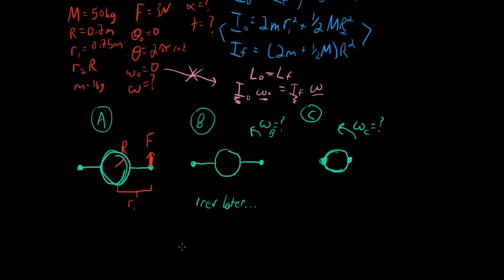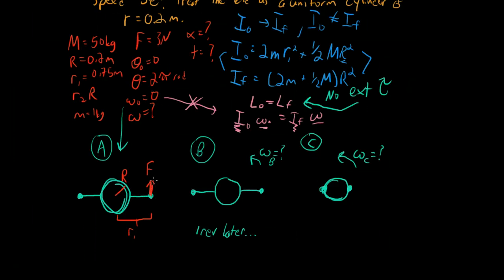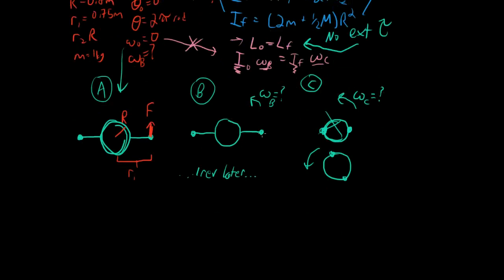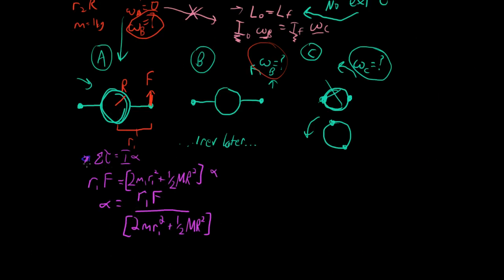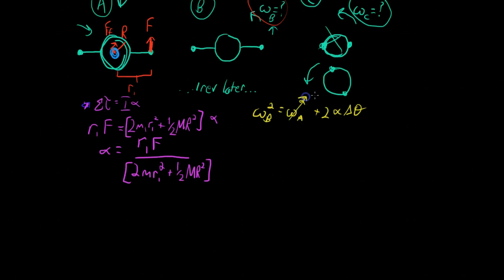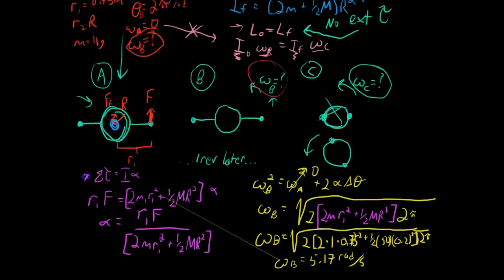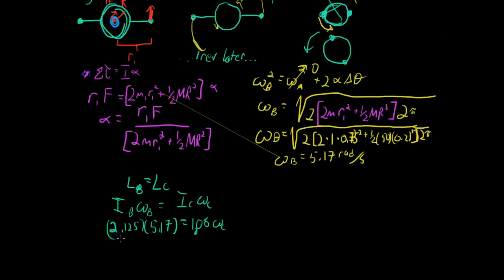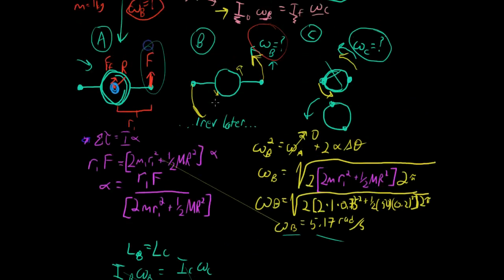Rot redo Big Problem Part B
rotational motion problem continued (and solved!)